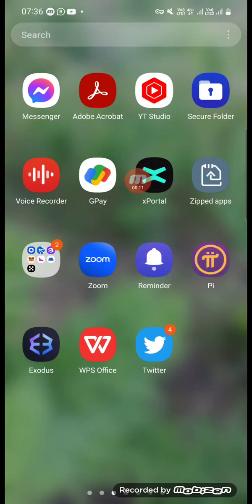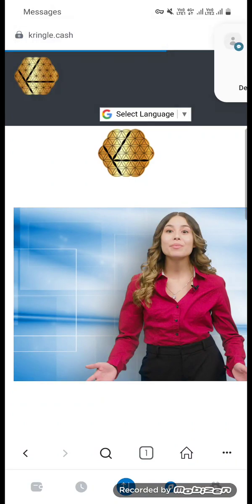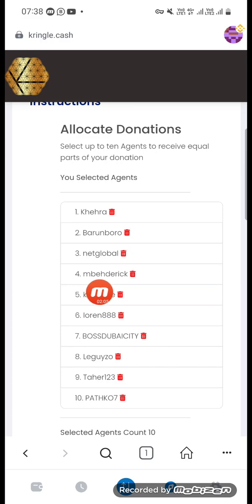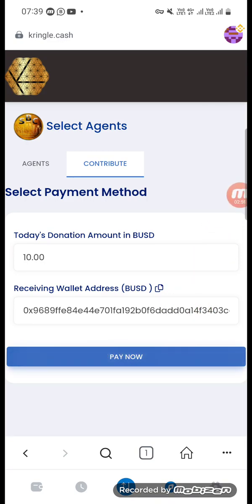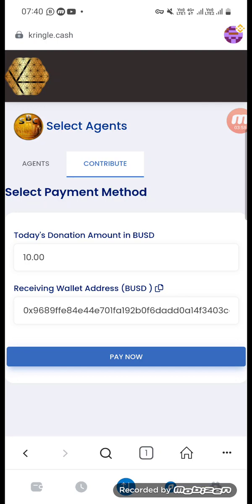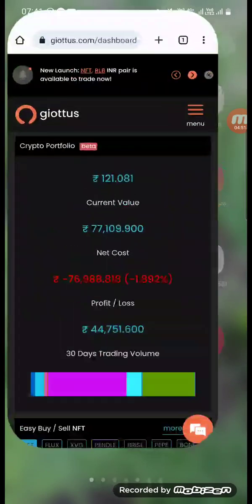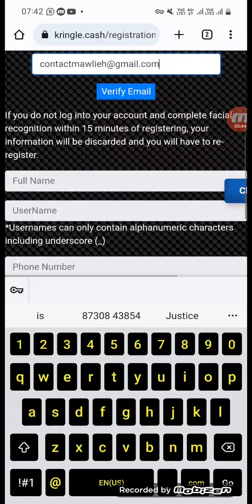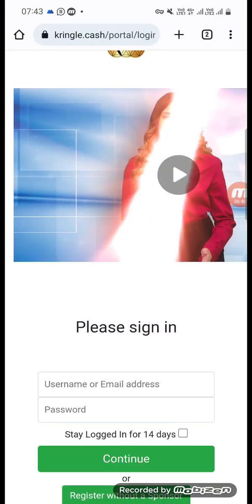With Little Gifts we can change the World together